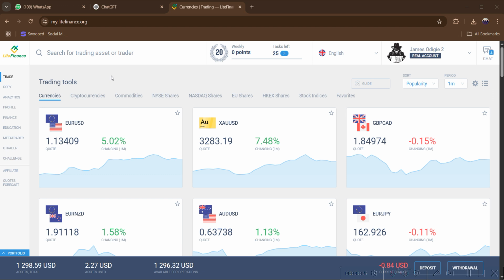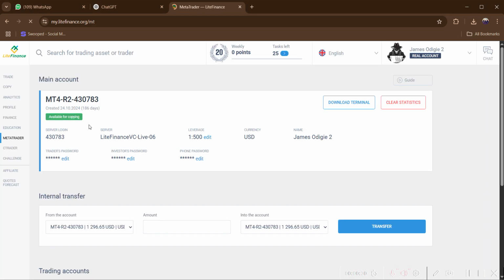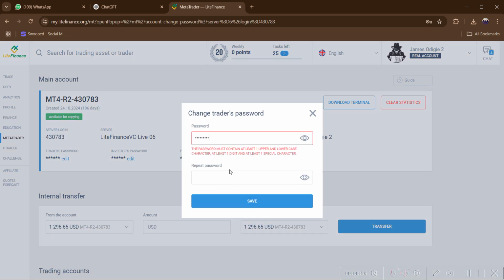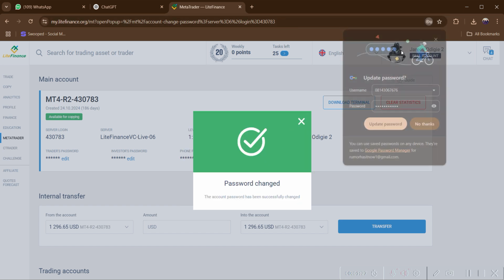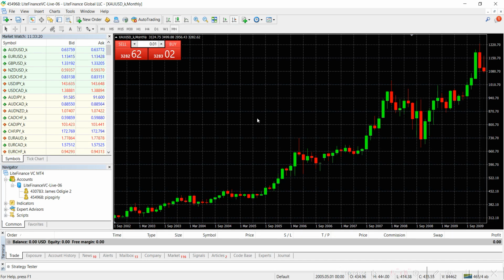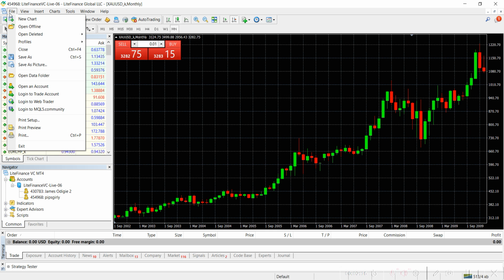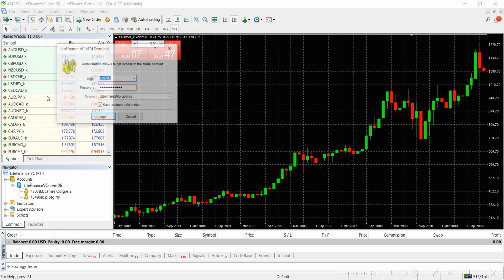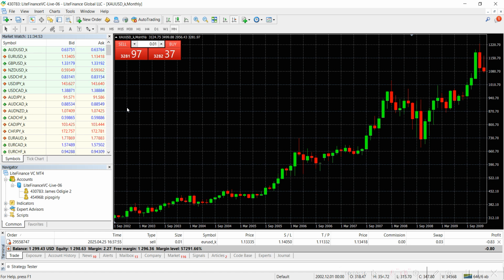How to Link Your LiteFinance Account to MT4 in Minutes (Quick & Easy Setup)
Want to start trading on MT4 with your LiteFinance account? 🎯
In this fast and practical guide, I’ll show you how to connect your LiteFinance trading account to the MetaTrader 4 (MT4) platform — in just a few minutes!

You'll learn:
✅ How to download and install MT4
✅ How to find your LiteFinance login credentials (server, account number, password)
✅ How to log in to MT4 using your LiteFinance account
✅ How to start placing trades immediately

No long talk — just real steps to get you trading smarter and faster.
Even if you're completely new, this tutorial will have you fully connected and ready to trade today.